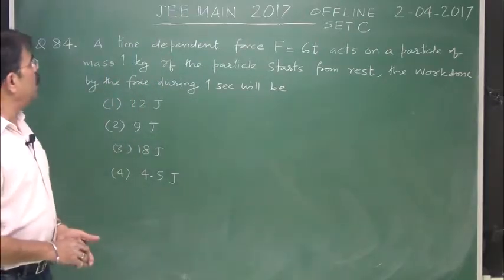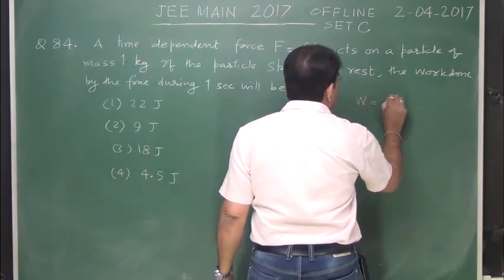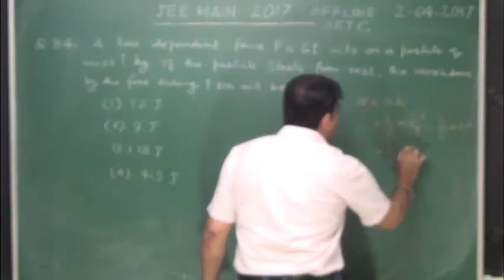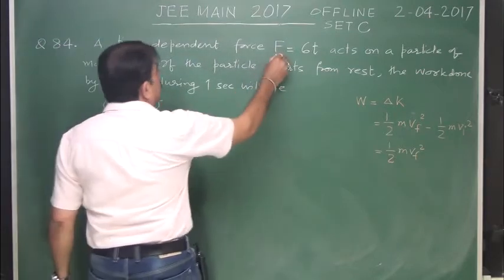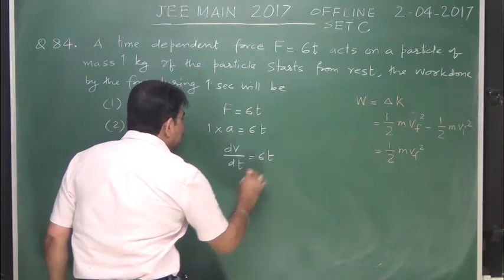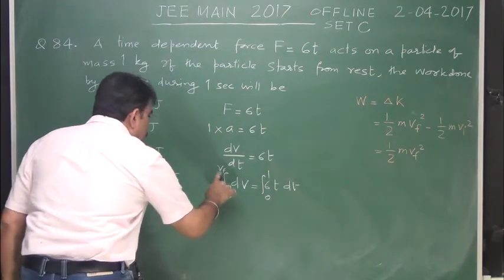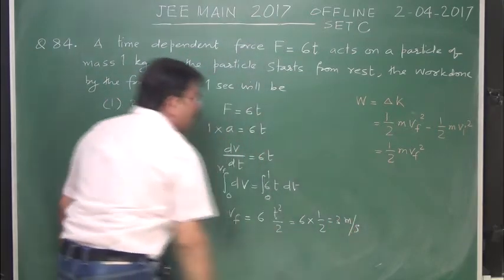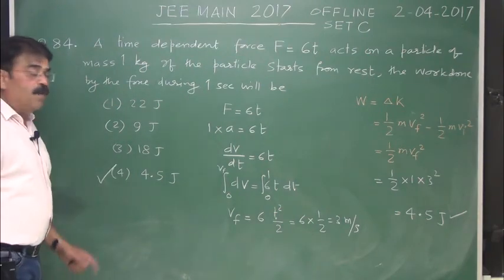JEE MAIN 2017 Physics solutions Q.84 SET C - Work Power Energy